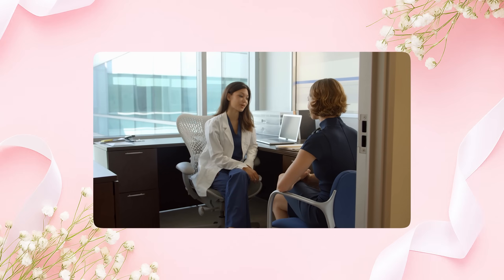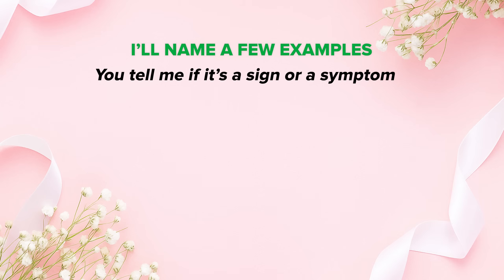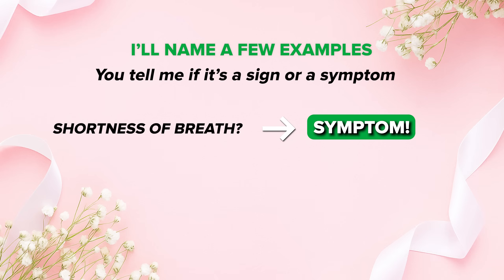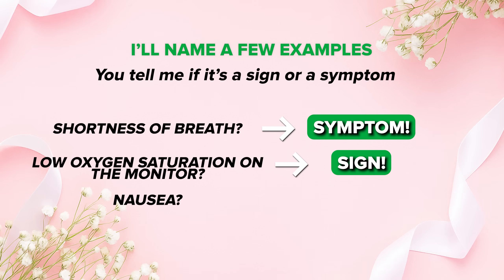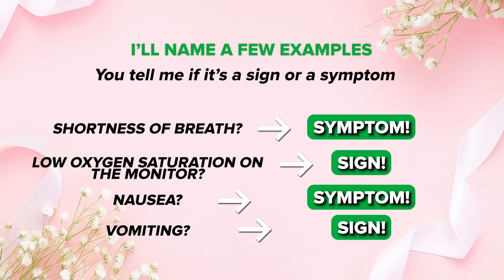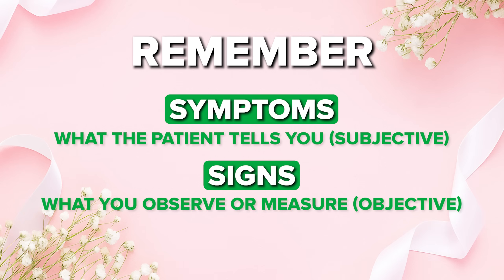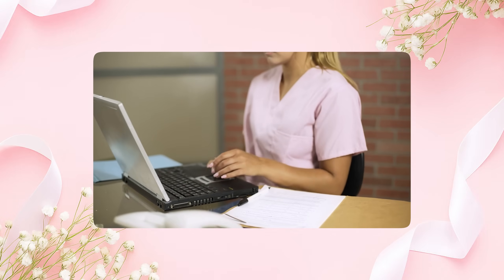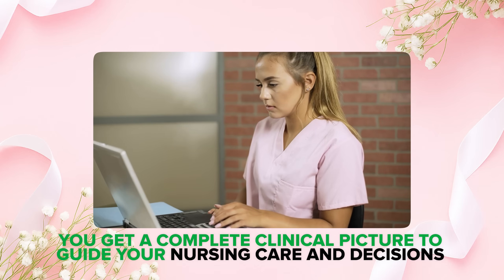Signs vs Symptoms | Simple Nursing Lesson Every Student Should Know!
Hey future nurses!  Welcome back to Step into Your Dream, where we make nursing school simple, clear, and fun!

In this video, we’re breaking down one of the most commonly confused topics in nursing and the medical field — the difference between Signs and Symptoms!

✨ Here’s what you’ll learn:
✅ What makes something a sign vs. a symptom
✅ Simple examples that make it easy to remember
✅ A fun mini quiz to test your understanding
✅ Why knowing the difference matters in real nursing care and charting

💡 Quick tip to remember:

Symptoms = Subjective (what the patient feels)

Signs = Objective (what you can observe or measure)

By the end of this lesson, you’ll never confuse signs and symptoms again — and you’ll sound more confident in clinicals, exams, and patient assessments! 💪

This video is perfect for:
🎓 Nursing students
🩺 Pre-nursing students
📘 NCLEX prep
💊 Anyone learning the basics of patient assessment

If this video helped you understand the difference between signs and symptoms:
📢 Share it with your classmates

Because every great nurse starts with a solid foundation — and every step brings you closer to your dream 💙

ADD HASHTAGS